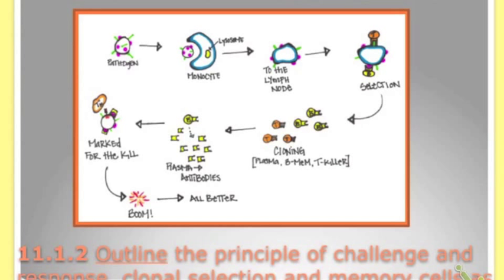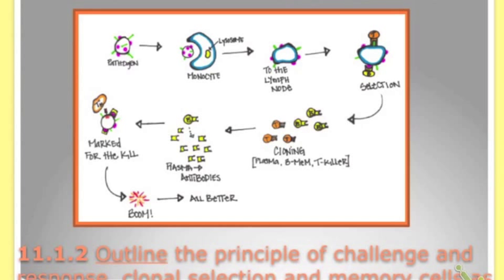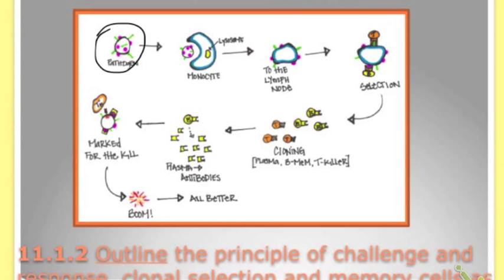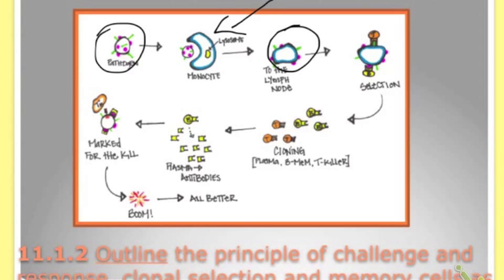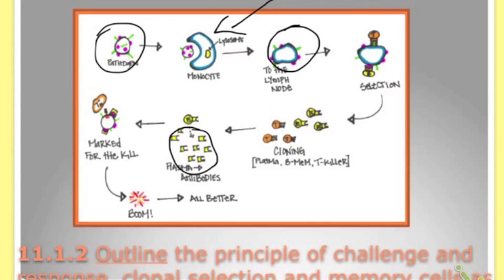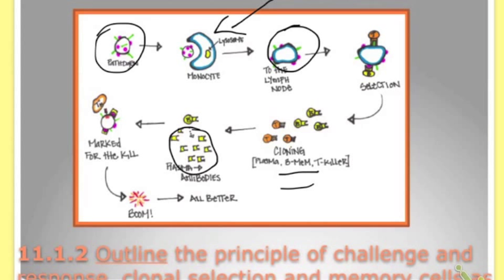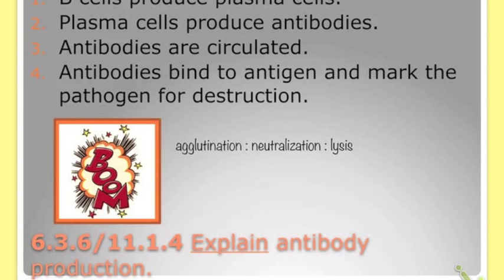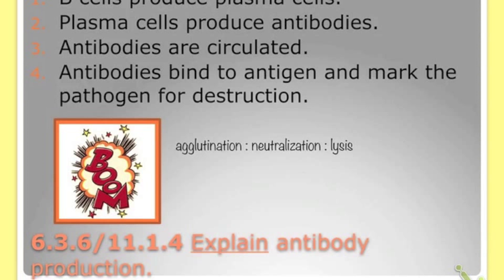11.1.2 & 6.3.6/11.1.4 Antibody Production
11.1.2 Outline the principle of challenge and response, clonal selection and memory cells as the basis of immunity.
6.3.6/11.1.4 Explain antibody production.